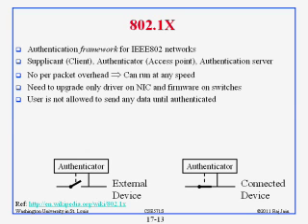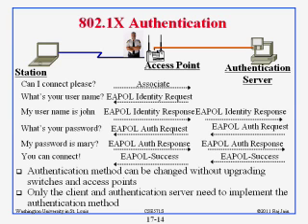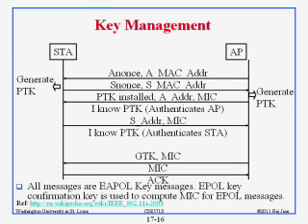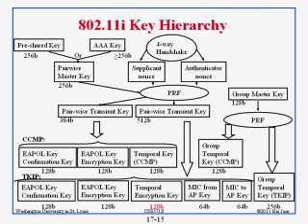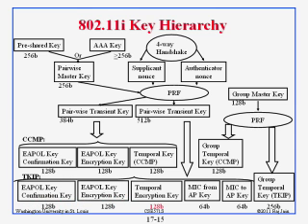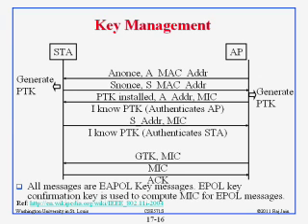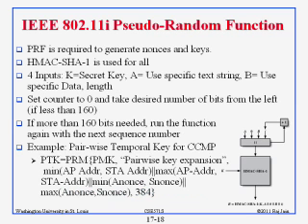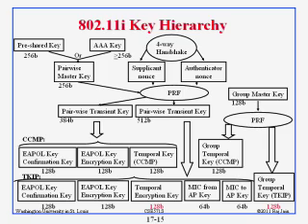CSE571-11-17B: Wireless Network Security (Part 2 of 3)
Second part of Audio/Video Recording of Professor Raj Jain's class lecture on Wireless Network Security.